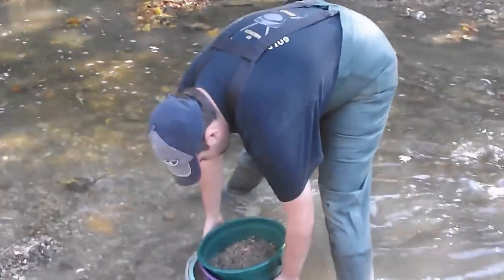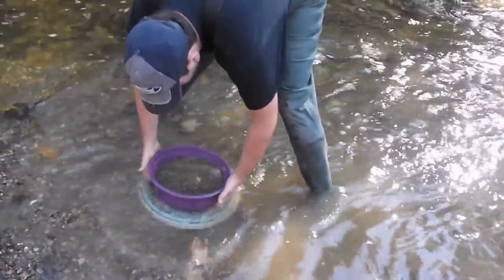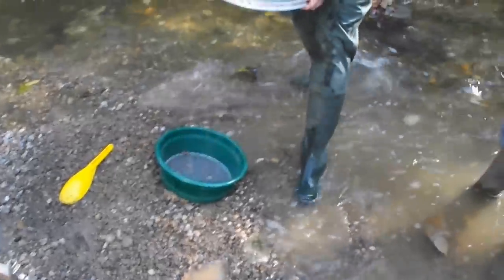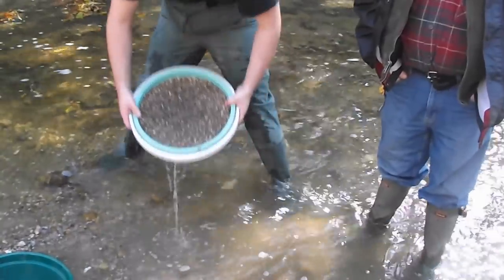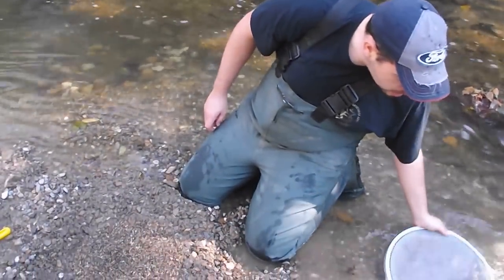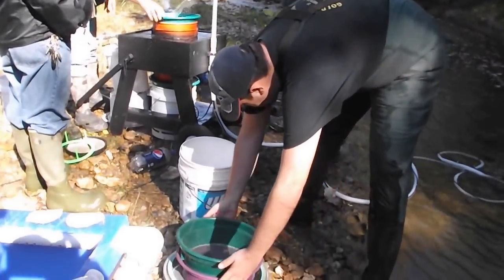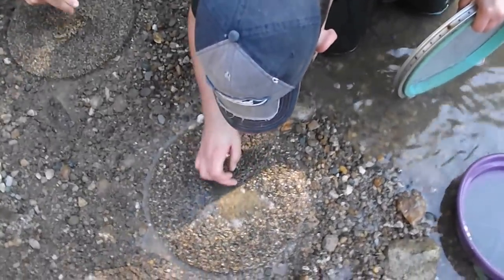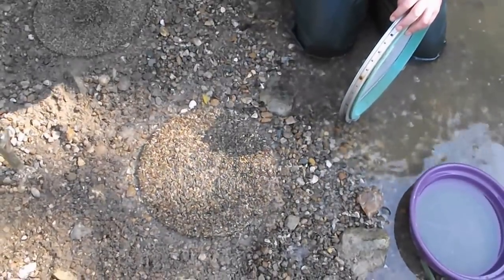Using a Saruca to find Diamonds, Gold and other precious metals/gems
While at the Cotton Wood Trails, I meet a prospector Christopher Russo and he showed me the Saruca and how it worked, this is amazing, I am definitely going to get one of these, you can get one at Miners' Camping and rock shop or go Please like, share and don't forget to leave a comment! IndianaGoldHunter